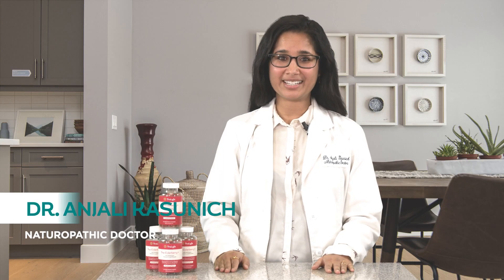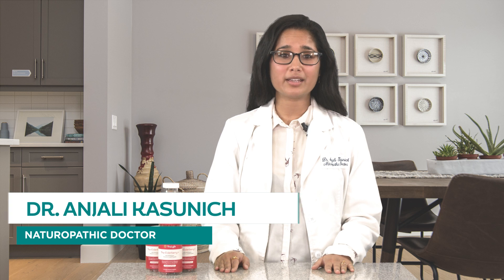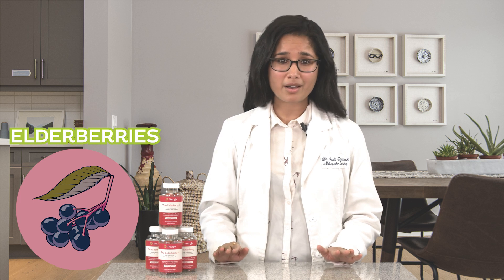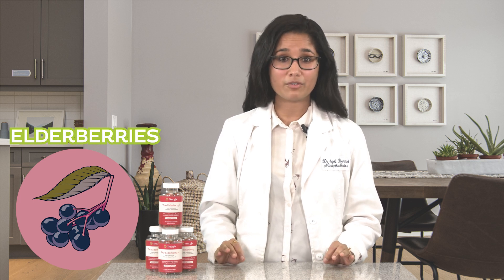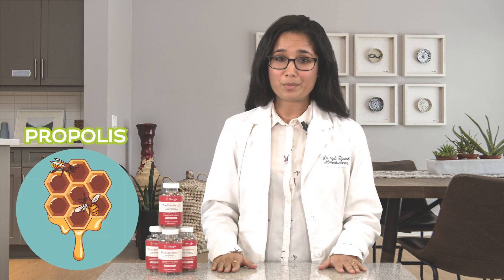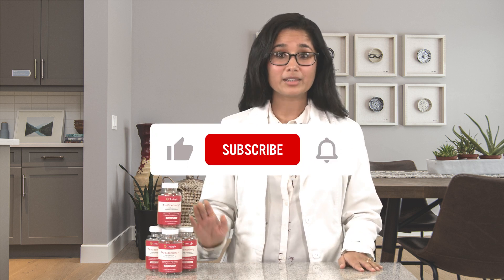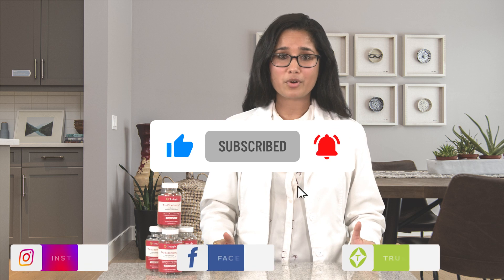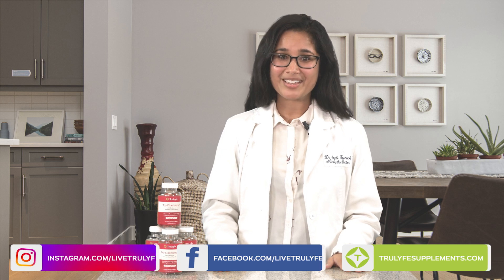TruLyfe Deep Dives: Elderberry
Dive into our Tru-Elderberry + gummies! This advanced (and delicious!) blend of elderberries, echinacea, propolis and vitamin C kick-starts your immune system, neutralizes free radicals and maintains your overall well-being. Dr. Anjali walks you through the science behind each of these key ingredients!